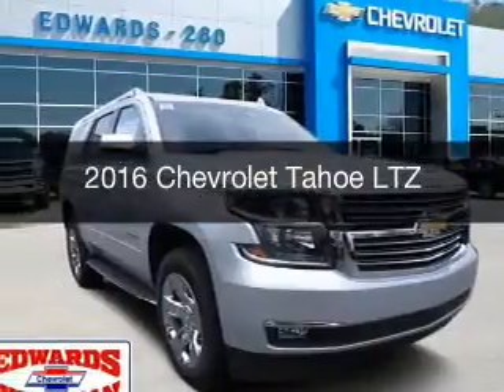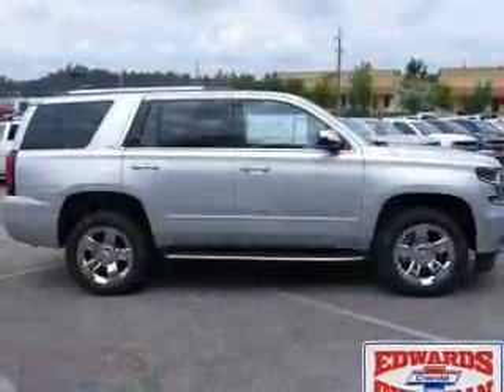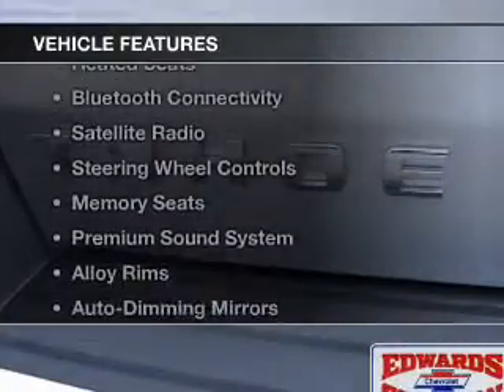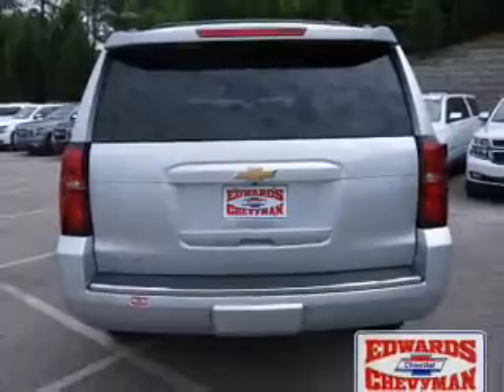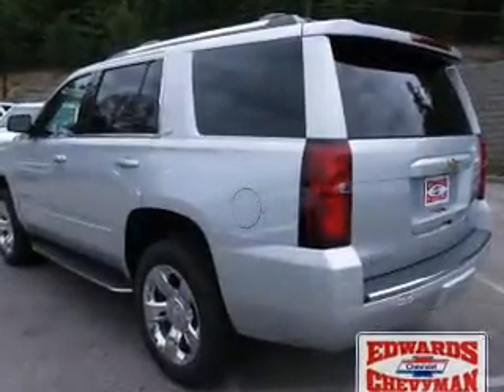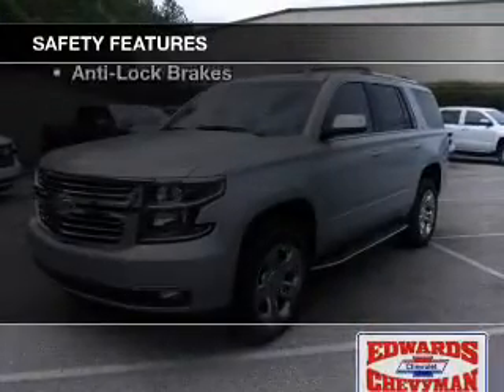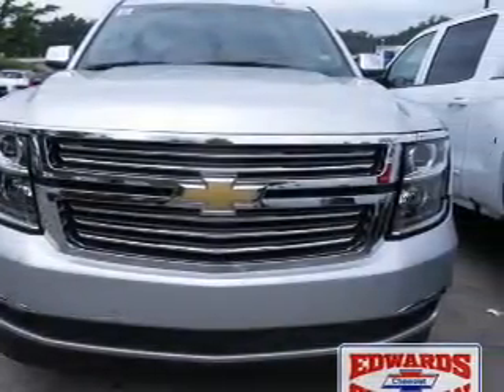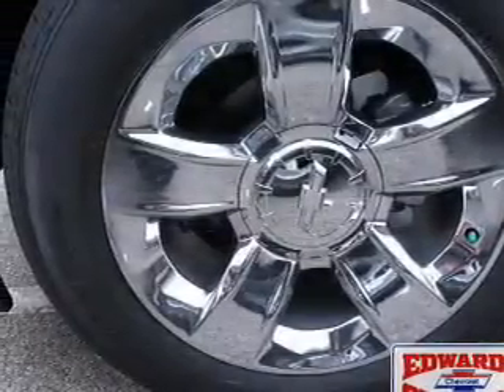2016 Chevrolet Tahoe - Birmingham AL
Year: 2016
Make: Chevrolet
Model: Tahoe
Trim: LTZ
Engine: 5.3 L, 8 cylinder
Transmission:
Color: Silver
Mileage: 2
Address:
5499 Highway 280 East